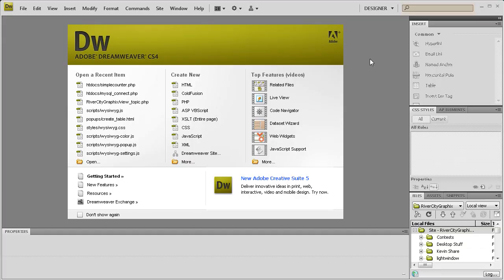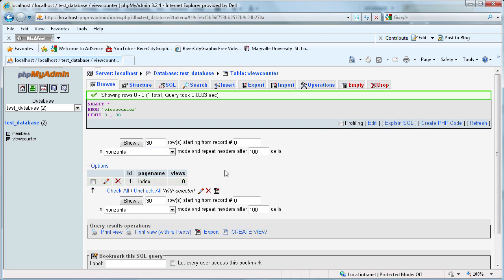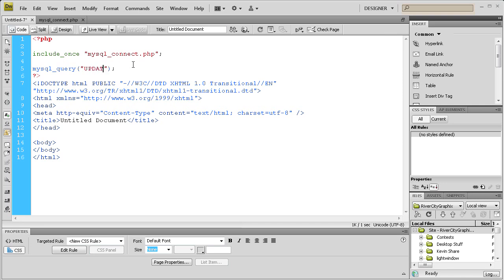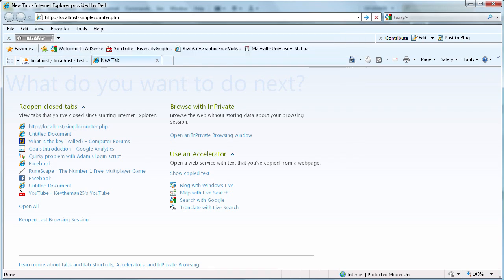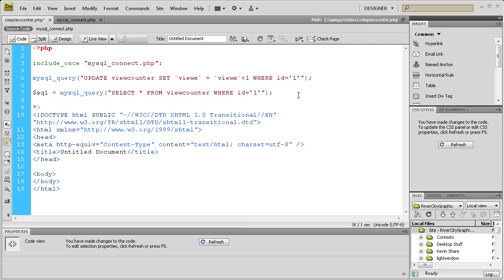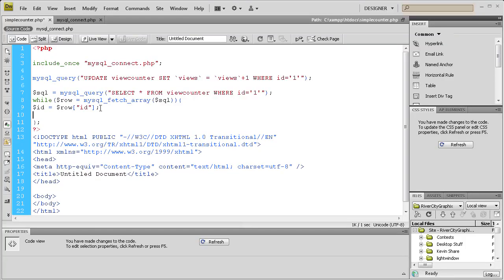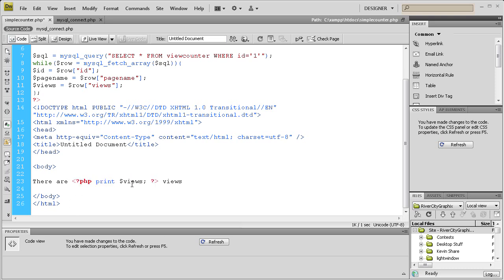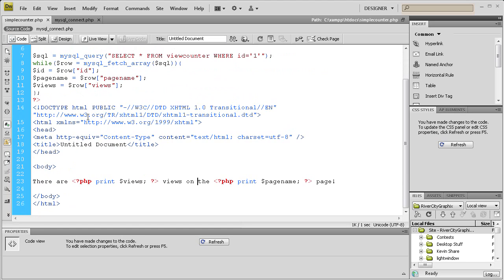PHP MySQL Tutorial: Create a Simple View Counter -HD-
In this tutorial, you will learn how to create a simple view counter with PHP and MySQL.